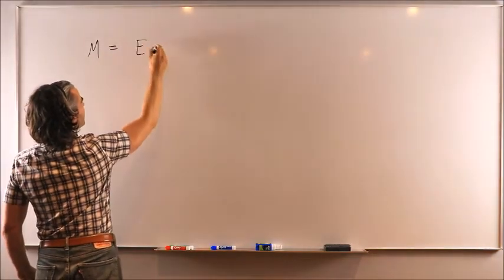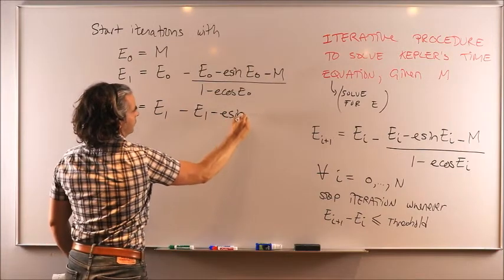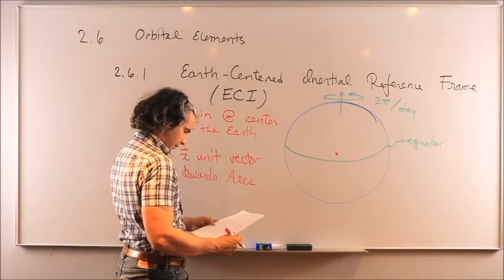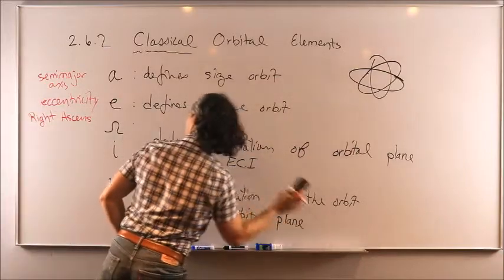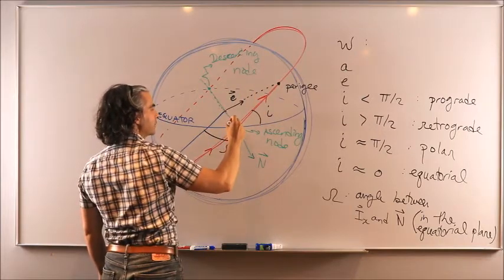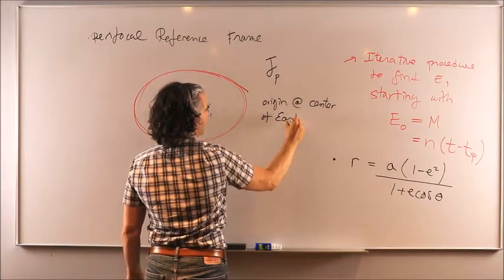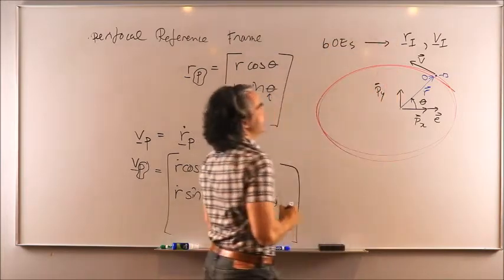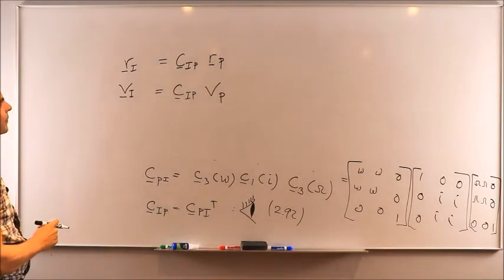Orbital Mechanics - Solving Kepler's Time Equation and Orbital Elements